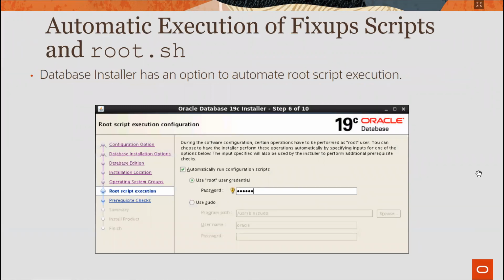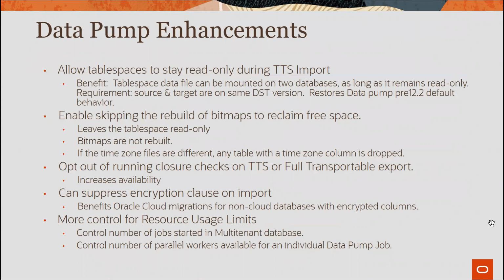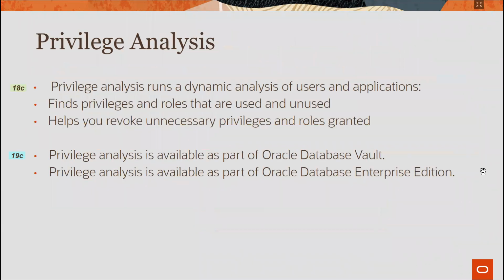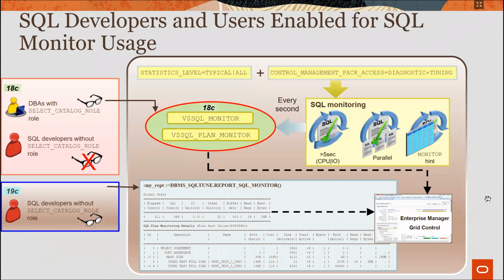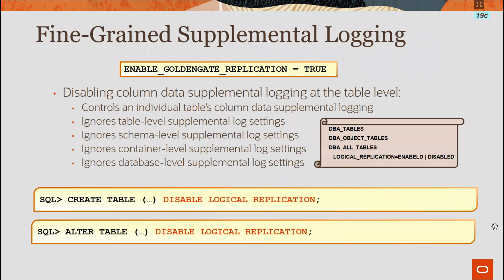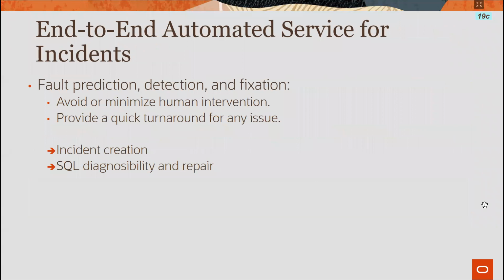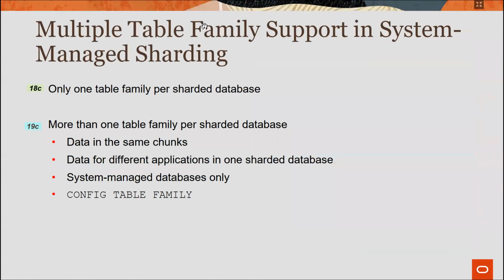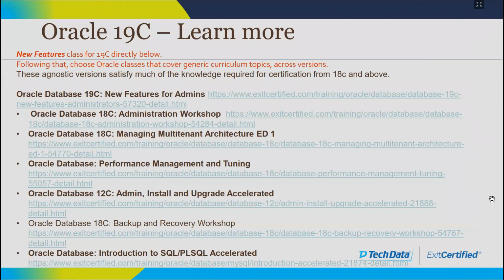Oracle Training: Introduction to Oracle Database 19c: New Features & Benefits Webinar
Get a $100 Amazon gift card when you refer a friend

Introduction to Oracle Database 19c: New Features & Benefits Webinar

Oracle Database 19c is the final, 'long term support' release of the Oracle Database 12c family of products (which includes Oracle Database 18c). This latest release of the world’s most popular database also introduces new functionality, providing customers with a multi-model enterprise-class database for all their typical use cases. Throughout this webinar, Barbara will introduce attendees to some of the new features available in Oracle 19c. During this live session, attendees will benefit from a short overview of Oracle’s Training on Demand curriculum and be given the opportunity to download additional documentation relevant to topics discussed.

Attendees will take away knowledge to enhance their use of the Oracle 19c Database. Through an understanding of changes within and new to data pump, flashback, Memoptimized Rowstore, Hybrid Partitioned Tables, diagnosability and sharding enhancements, the attendee will walk away with a logical toolset to start administering their Oracle Database 19c now and scale for the future.

Speaker : Barbara Curiel-Waddoups,
Senior Principal Instructor, Oracle Corporation, Oracle University

Barbara has 30 years’ experience working with Oracle Databases starting with version 6 and up in the pharma, medical laboratory, and telecom industries. She graduated with a B.S. in Computer Science and holds a Master of Science with a concentration in Oracle Database Technologies and Database Security. Barbara has taught Oracle technology classes at both undergraduate and graduate level. She has been an instructor for Oracle University for a total of 9 years and is lead instructor on many of the on-premises core courses.